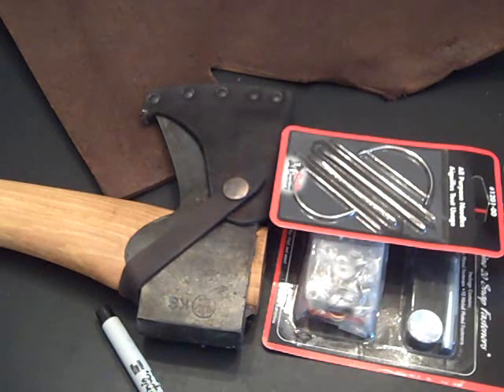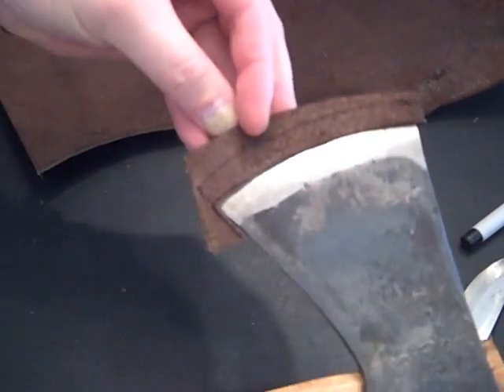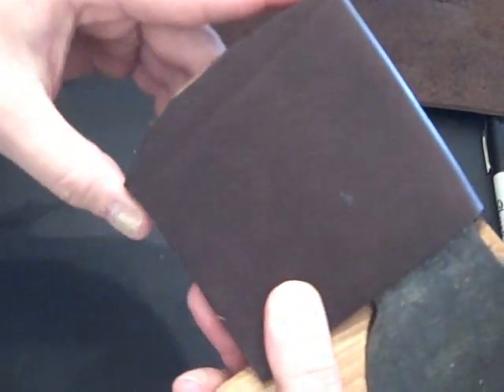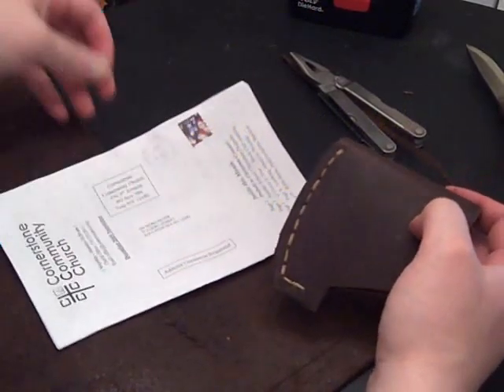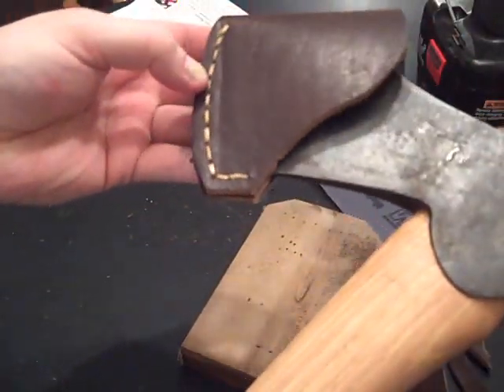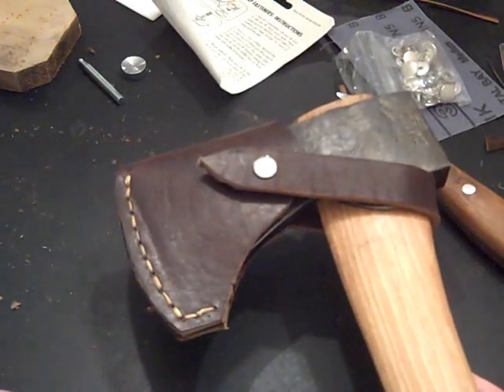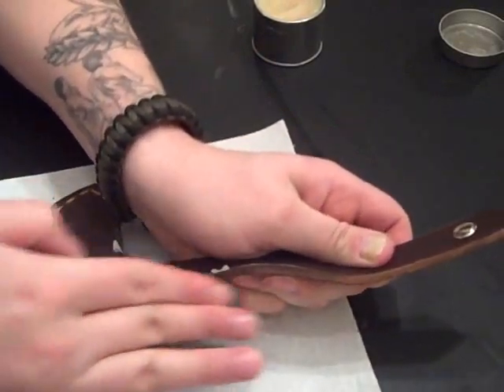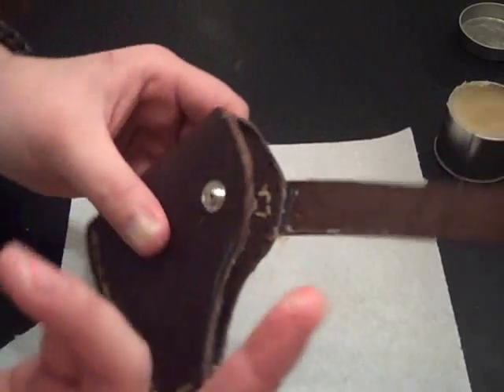Gransfors Bruks SFA Axe - Making a new mask/sheath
The paste I use to treat leather is thus:

1 part natural bees wax
1 part turpentine
1/2 part boiled linseed oil

melt it all down together slowly and then let air cool. Once cooled you will have a nice paste. Put into small containers and give to friends =)

CAUTION: Flammable! best to do the heating up outdoors.